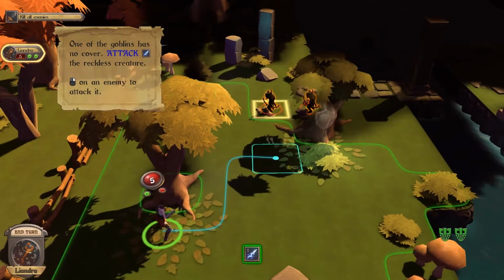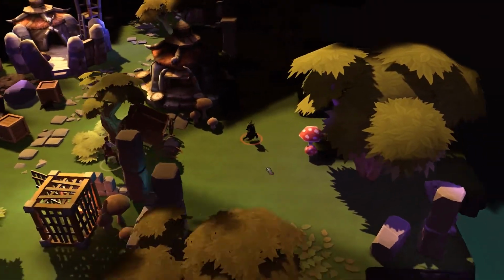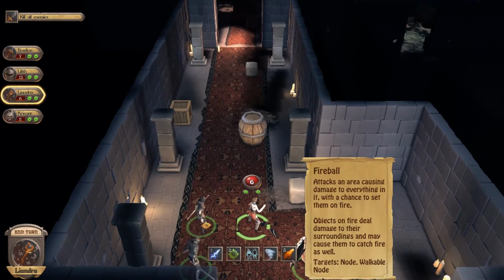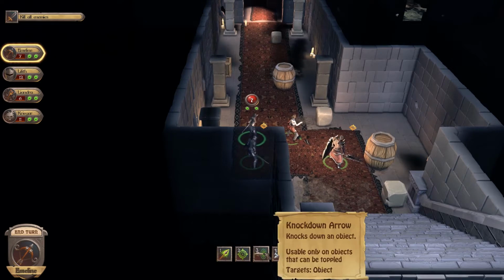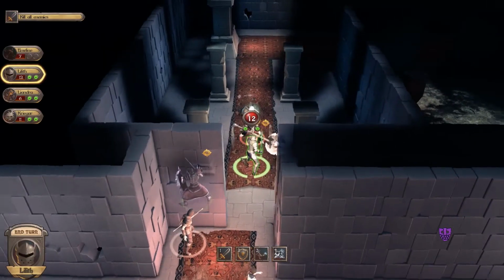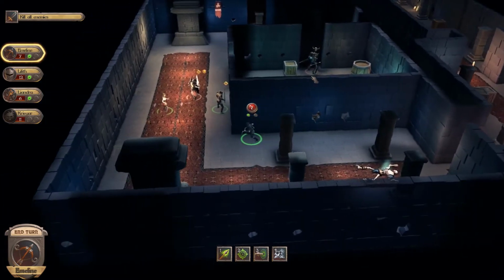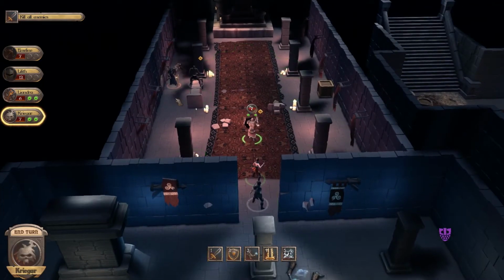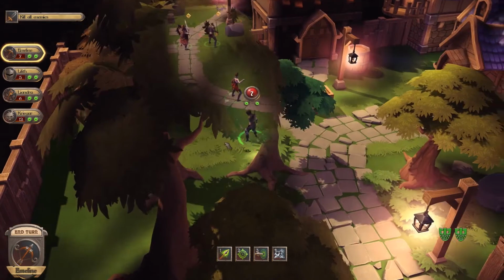[Pre-Alpha Gameplay] Fort Triumph - Patinator Plays: EP:01 | Promising Start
Today on Fort Triumph: Pre-alpha gameplay that looks pretty slick. Also just got Greenlit on Steam, which is dope.

Copy Provided by Fort Triumph